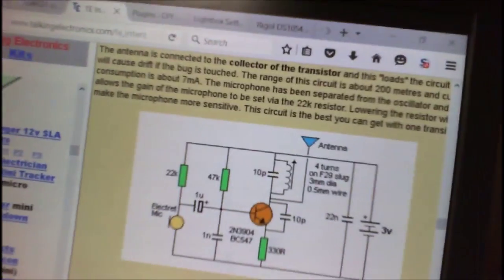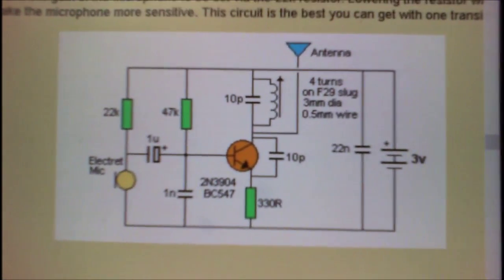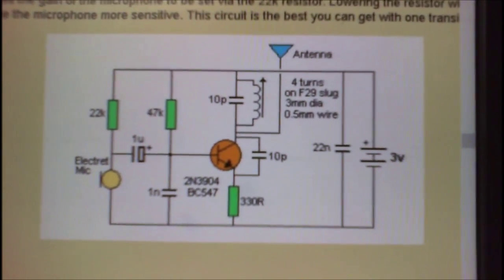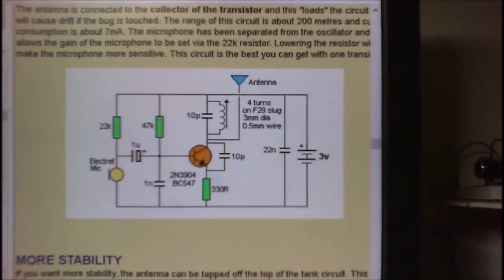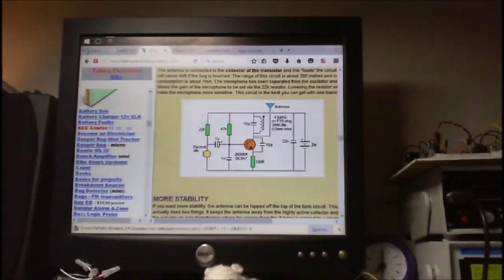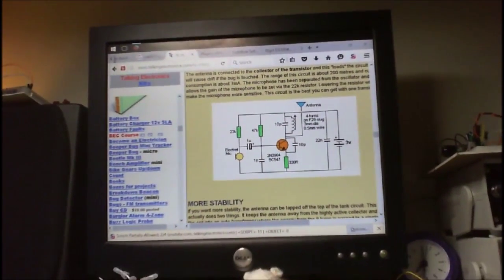My First DIY Bug Transmitter Circuit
Simple bug transmitter circuit. As my first transmitter I am surprised it works. I am confident with the circuit I chose not as confident with me connecting it correctly.